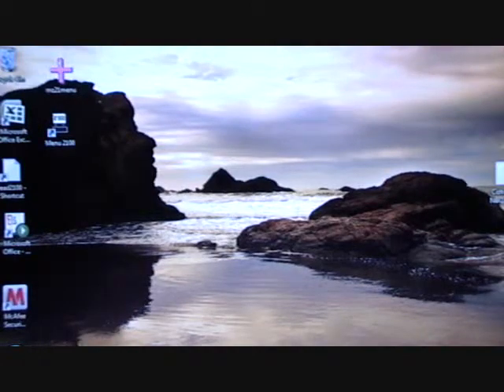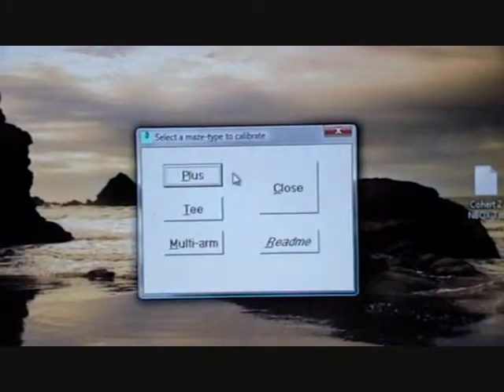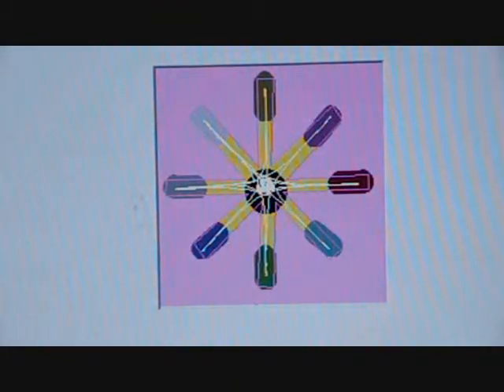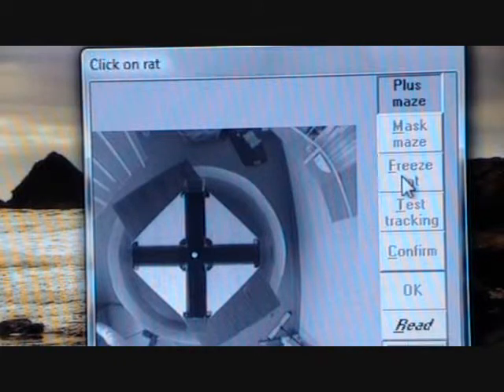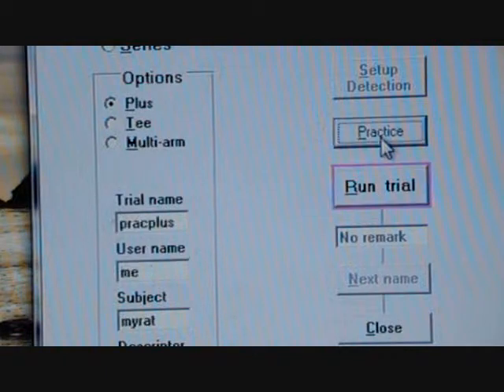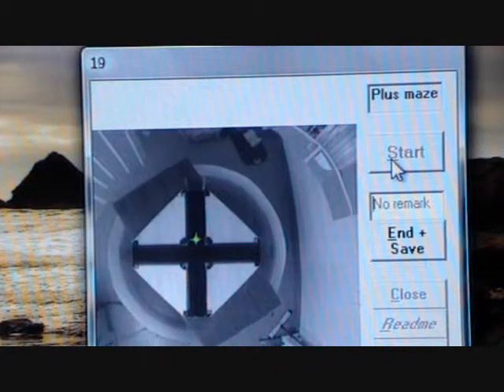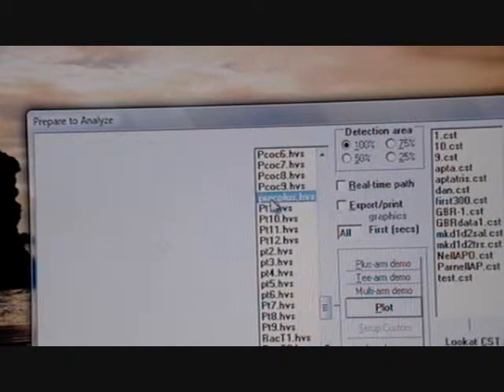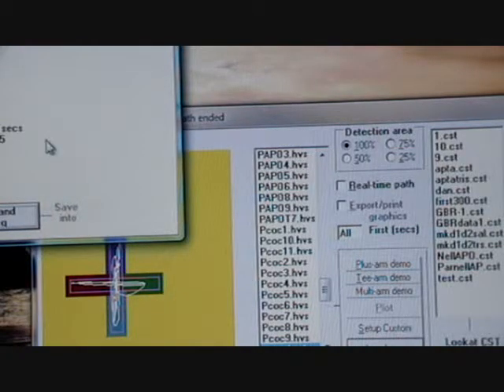Professor Matthew Holahan's Workshop on Plus Maze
Professor Matthew Holahan's Workshop on Plus Maze using the HVS Image 2100 given at the Society for Neuroscience in San Diego, Tuesday November 12, 2013